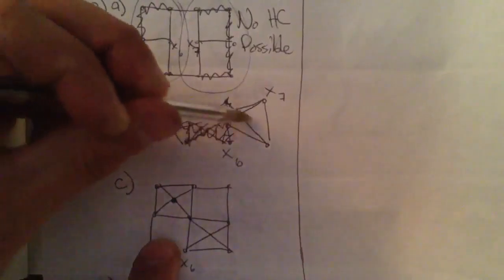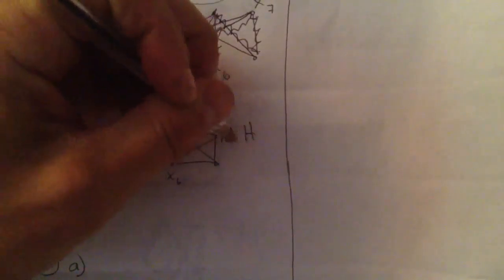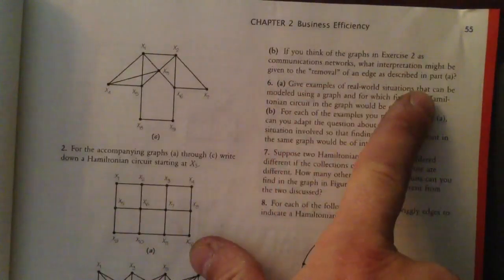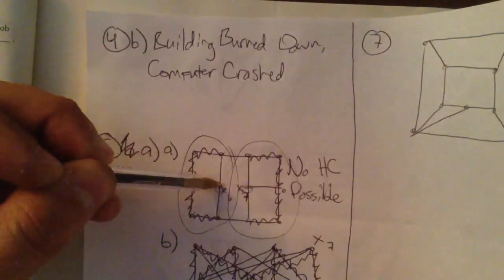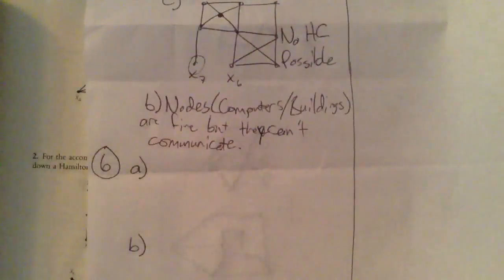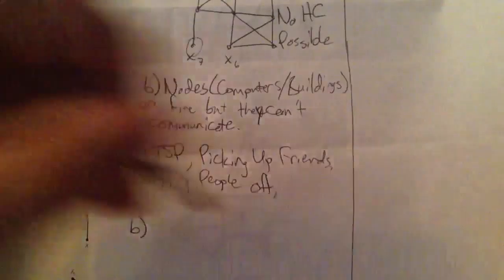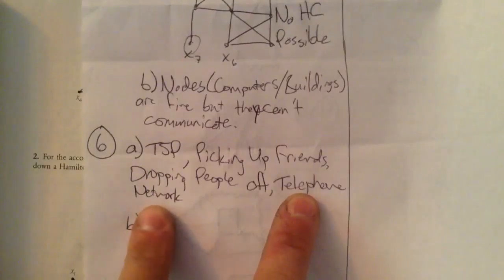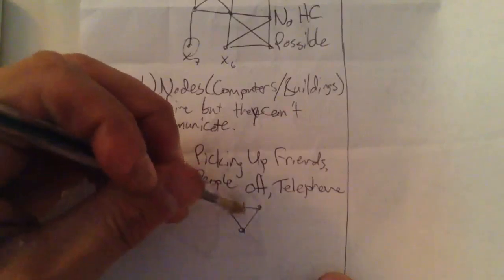Pg. 54 #5-7